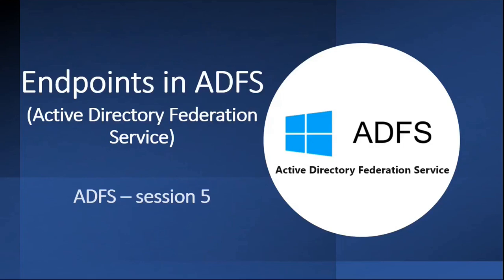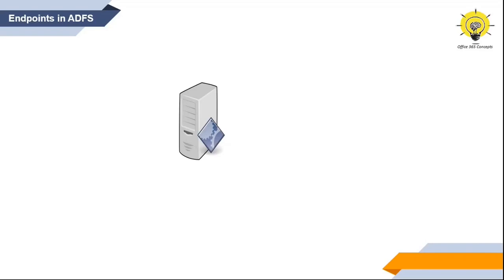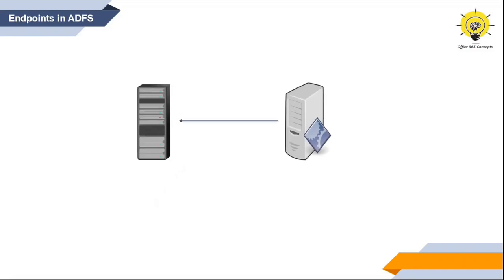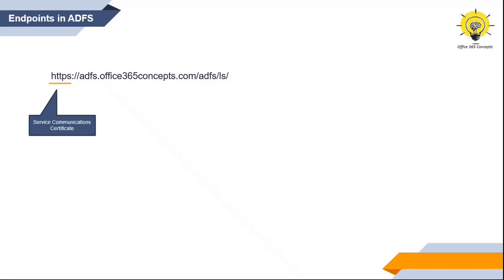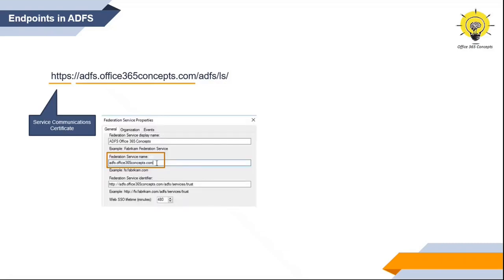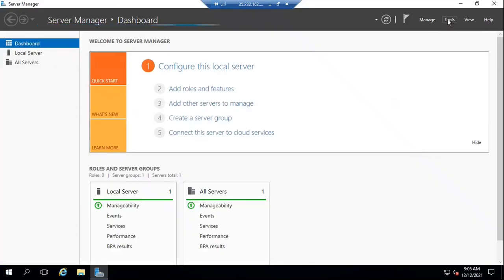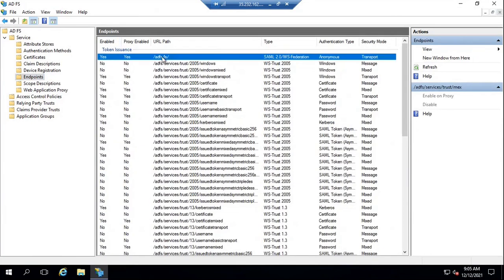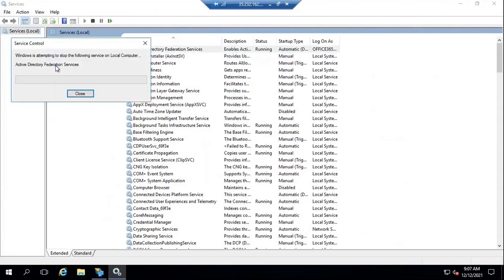Endpoints in ADFS | How to manage Endpoints using PowerShell and GUI | ADFS - Session 5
This is the 5th video of ADFS series. Topics covered in this session:

What are endpoints in ADFS
ADFS/LS endpoint
Trust/MEX endpoint
How endpoints work
What is the use of Endpoints in ADFS
Manage Endpoints using ADFS Management Console
Manage Endpoints using PowerShell